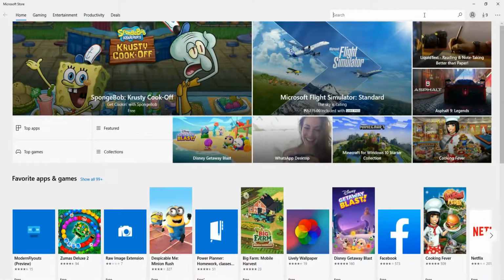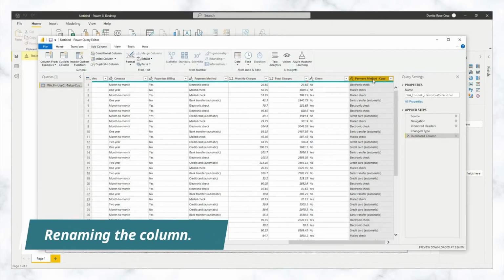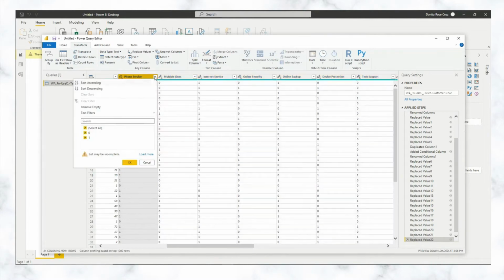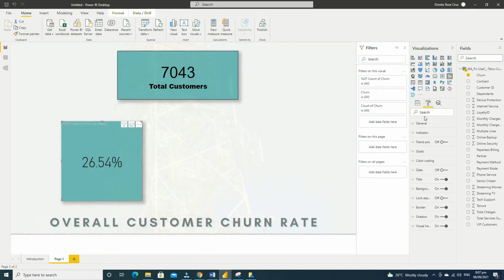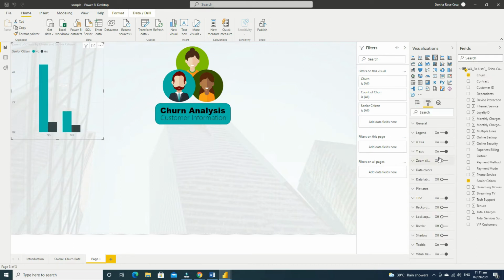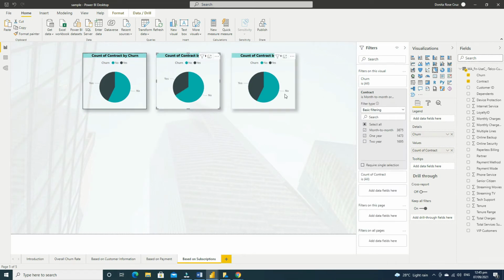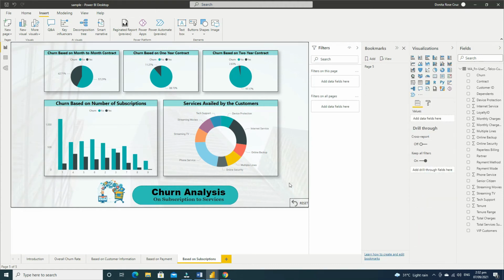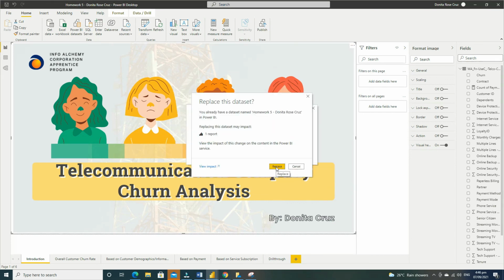Power BI Tutorial - Bring Your Data to Life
This video tutorial was created by Donita Rose C. to complete the requirements of Info Alchemy's Data Analytics Apprentice Program 2021